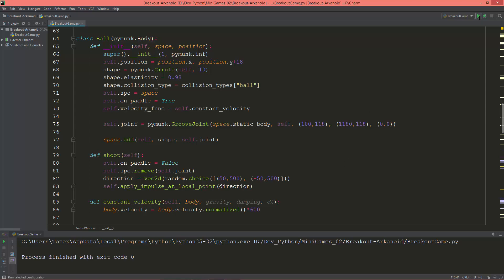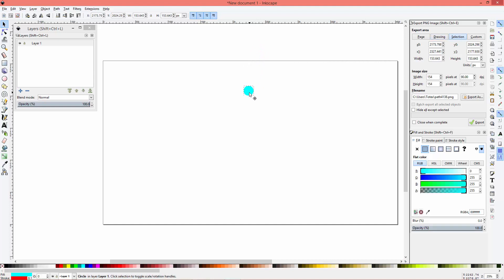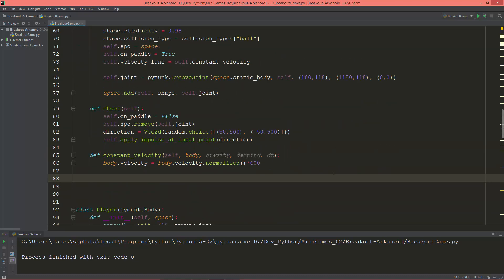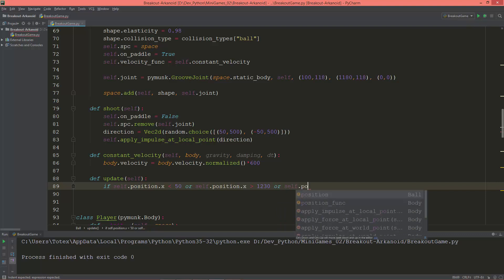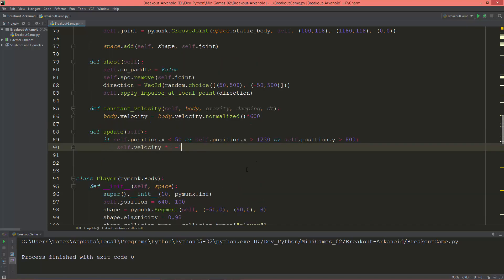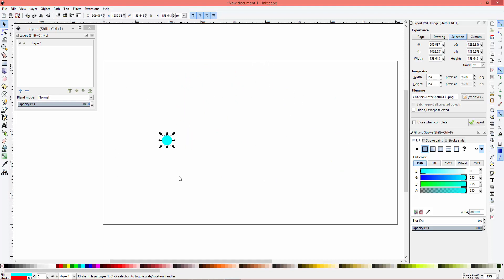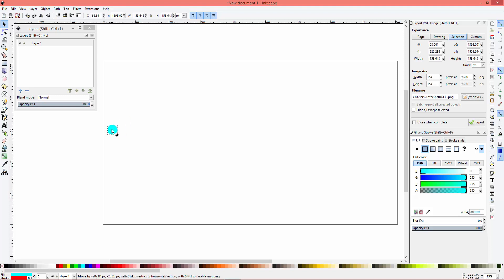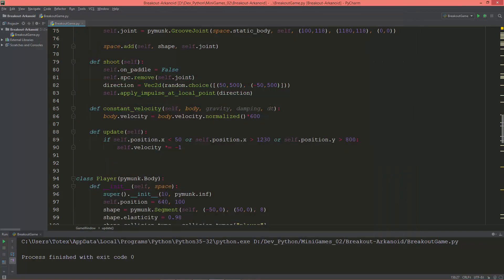Breakout game in Python, Pyglet and Pymunk - 09 - finishing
The final video in this series, where we are going to add an update method to the ball class to make sure the ball never gets outside the playing area.